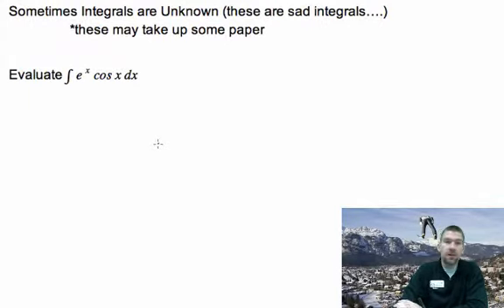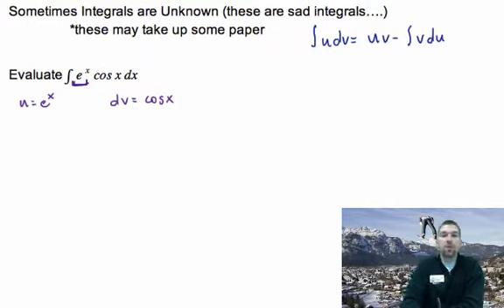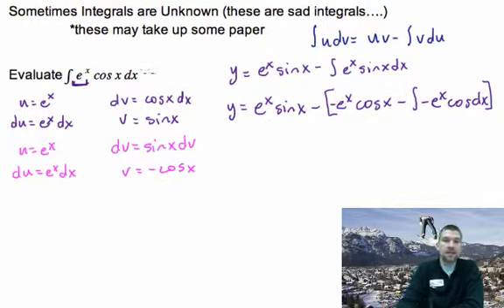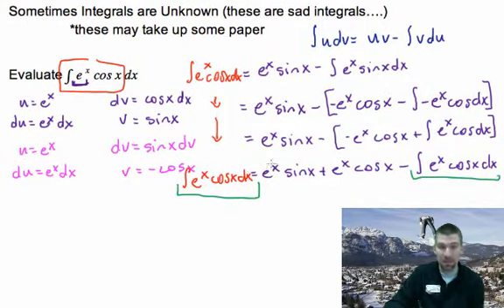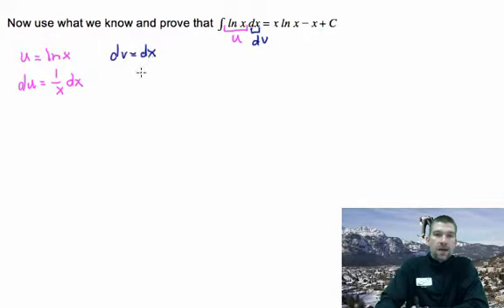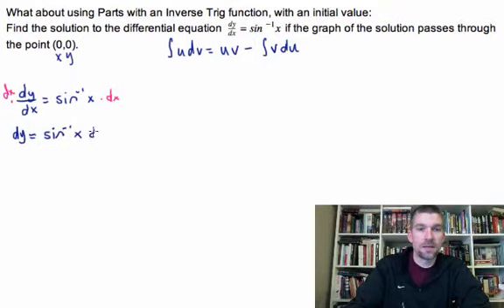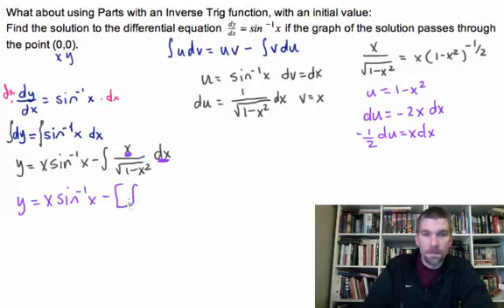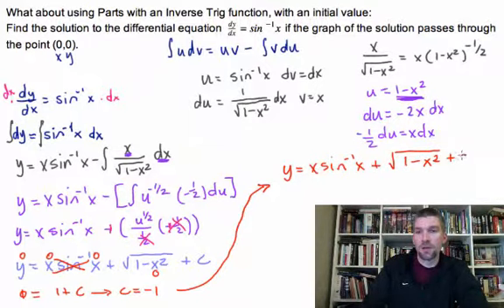Calculus - 6.3 Notes Part 2: More Integration by Parts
This lesson will show you how to evaluate an integral using Integration by Parts.